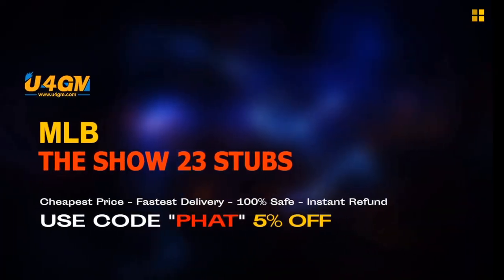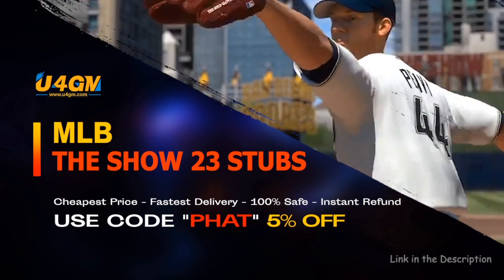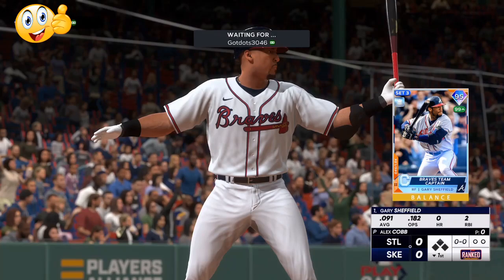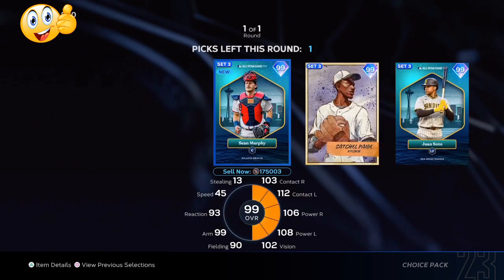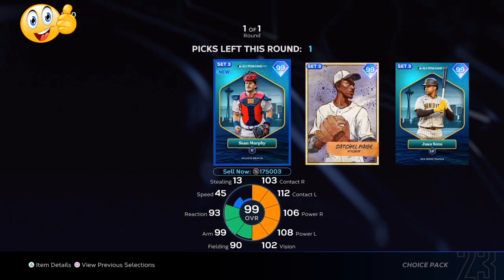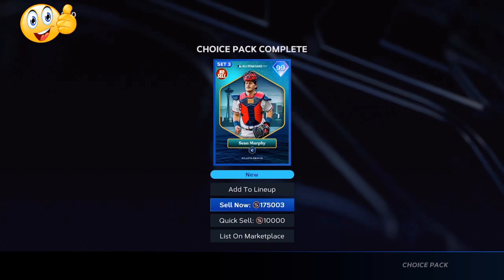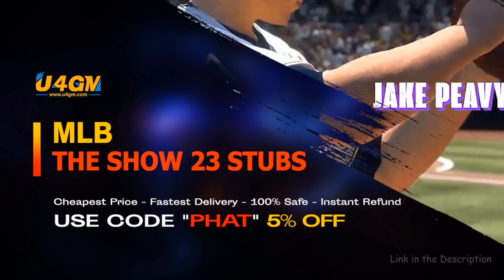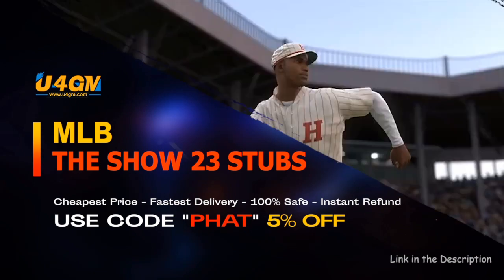The Best Hitting settings+tips mlb 23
THE HITTING TIPS YOU NEED NOW MLB THE SHOW 23